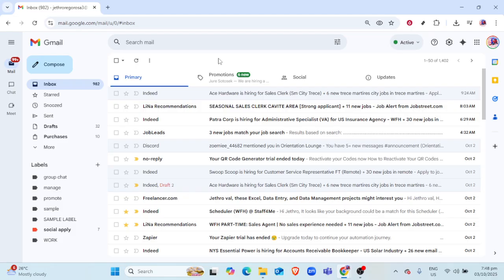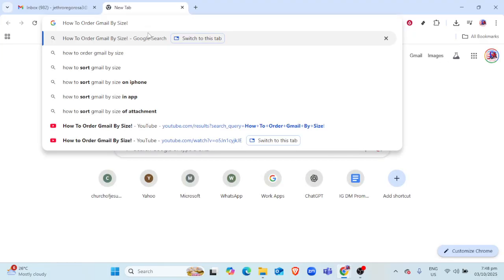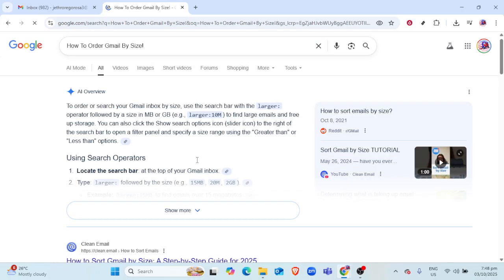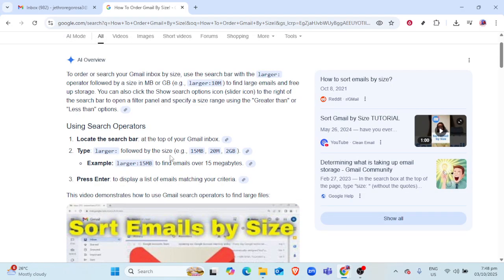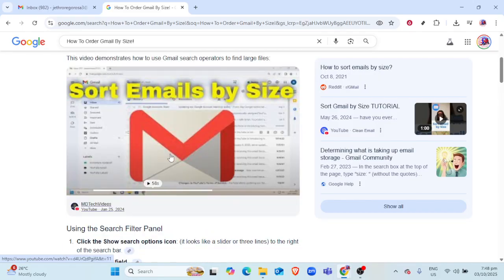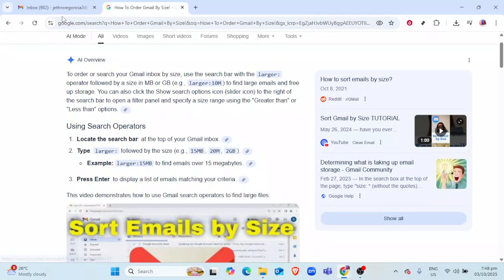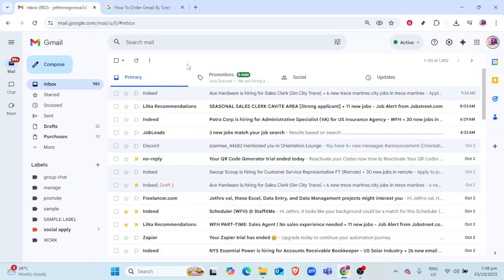How To Order Gmail By Size [2025 Guide]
In today's video we cover: gmail tips, email organization, order gmail, gmail size sorting, manage gmail inbox, gmail help, email management, gmail features, using gmail, gmail tutorial, email tips, sorting emails, productivity tips, gmail settings, inbox management, efficient emailing, gmail tricks, email size order, organize email